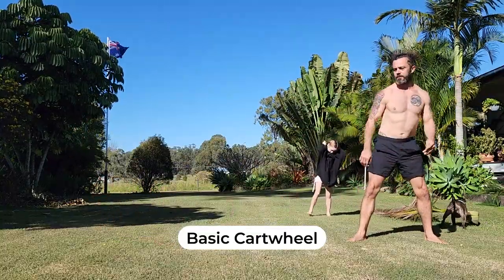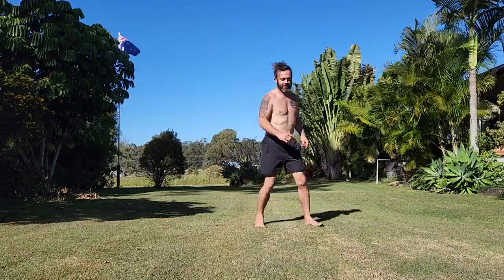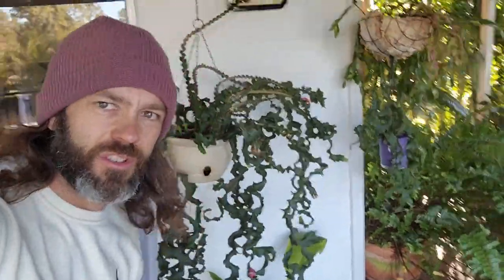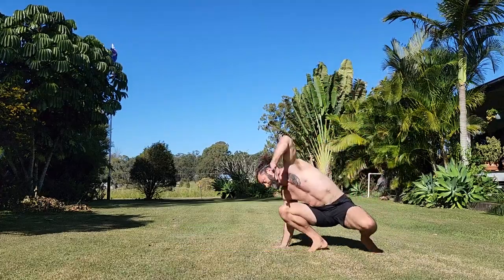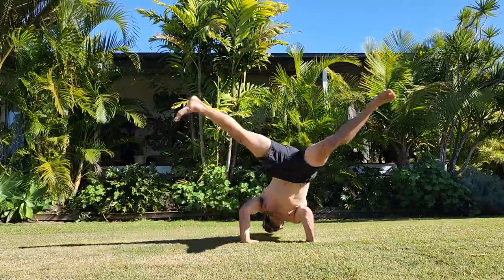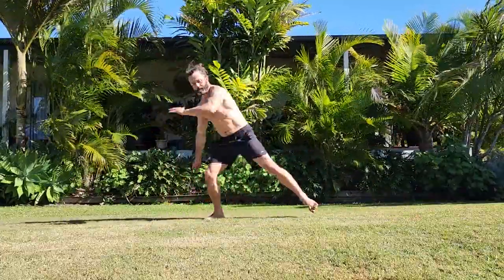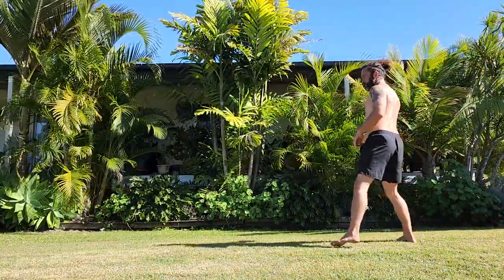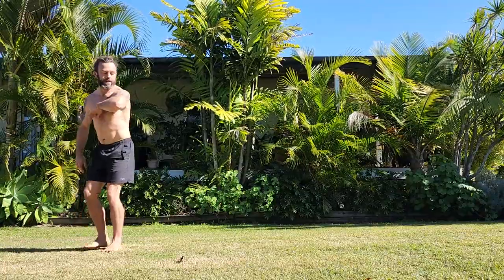15 Different Cartwheel Variations for Movement Training | Beginner to Advanced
Have you ever wanted to learn how to do a cartwheel?

I rediscovered Cartwheels at 40 years old and now I love them

So far I have learned over 15 different types of cartwheels and in this video, I share with you those 15 different cartwheel variations.

Some of these cartwheels are inspired by Capoeira, Tricking, Gymnastics and even Breakdancing.

Cartwheels are great for upper body strength, co-ordination, agility, mobility and so much more.

Cartwheels are a great skill to include in any Movement Training Practice and are popular within Movement Culture.

They also work really well in locomotion flow and soft acrobatic sequences.

Did you enjoy the combinations I was doing in this video and want to learn more? Check out my online course, Locomotion Flow 2.0 which has some of these cartwheels plus dozens of other skills (arm balances, sweeps, bridges, flips and more):